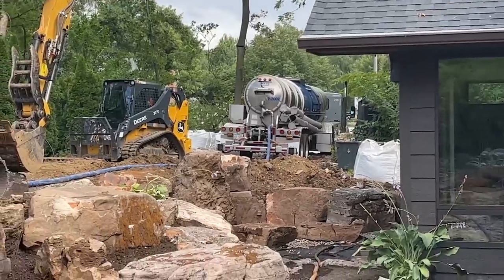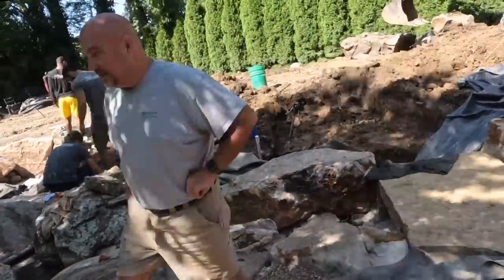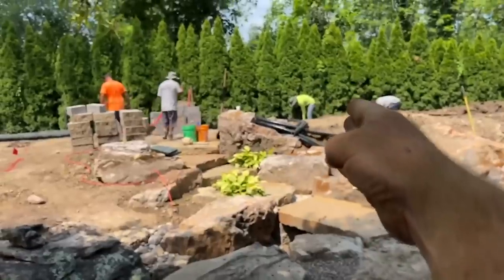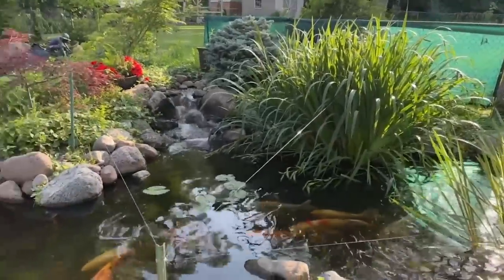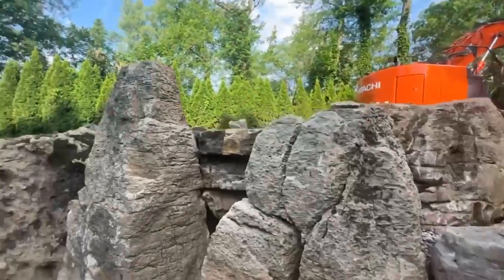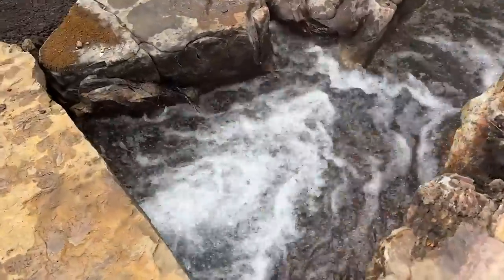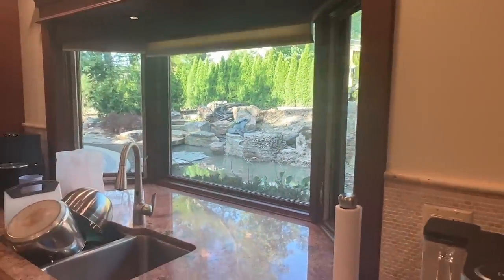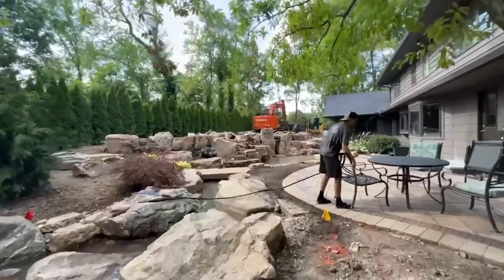MASSIVE Pond Construction Project – And WHY It’s Taking So Long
In this week’s vlog the team is very busy. Brian is back home with Jack and the team working on the big local market project and making great progress. Chris is adding in a wetland filter with no machine access. It’s all hands work on this project.

Aqualand – Aquascape Inc. corporate headquarters:
901 Aqualand Way St. Charles, IL 60174